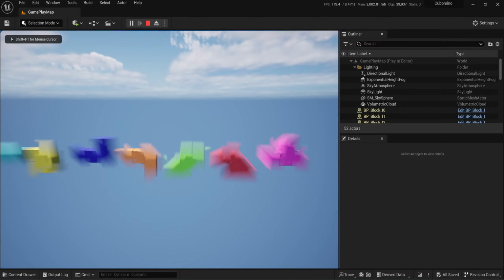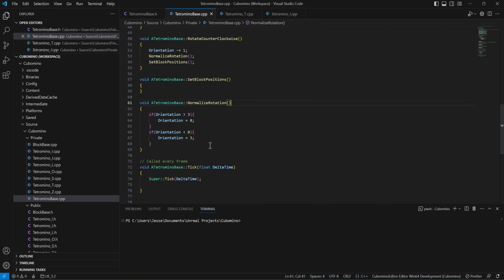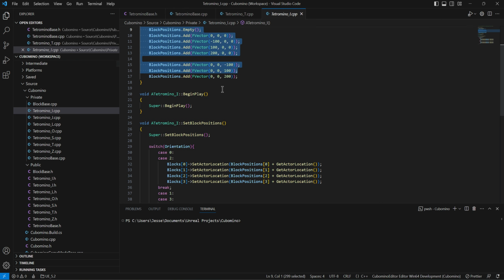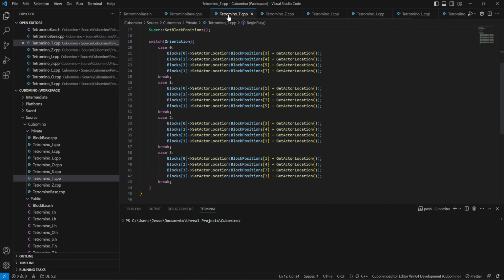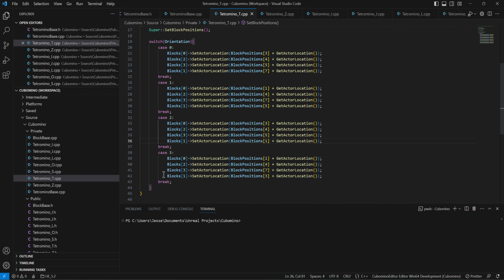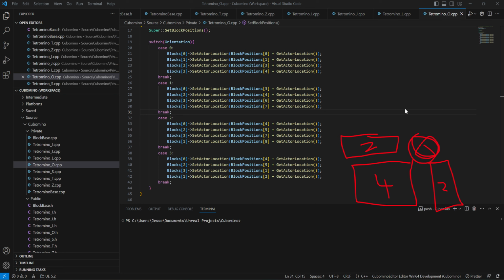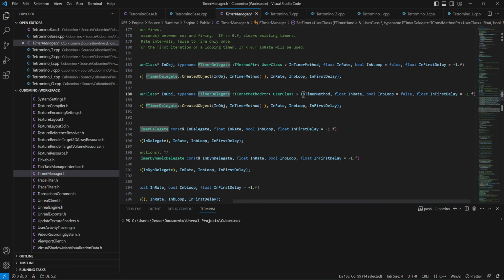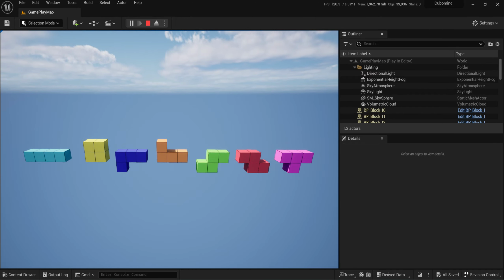Let's Build... A Tetris-Like w Unreal Engine 5.2 & C++ - 5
Today we're making the tetrominos rotate!